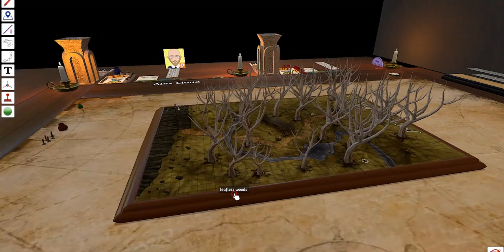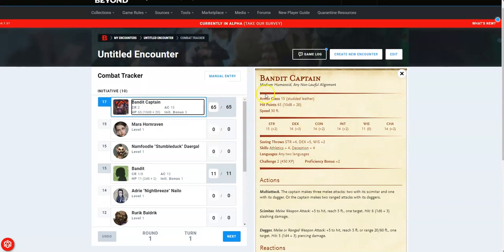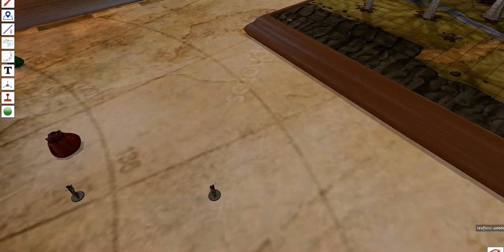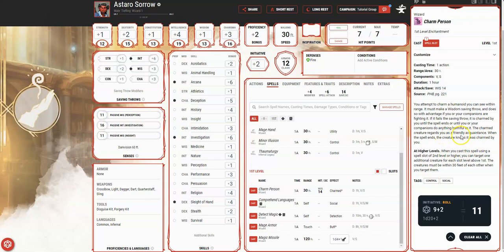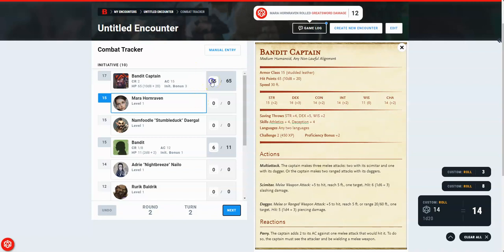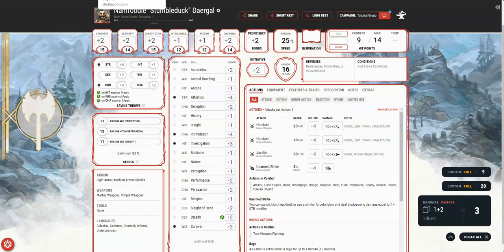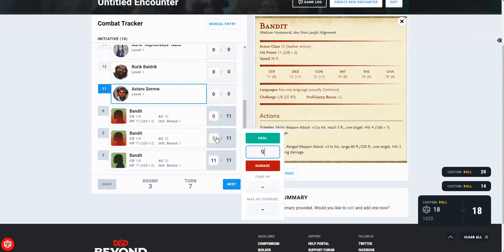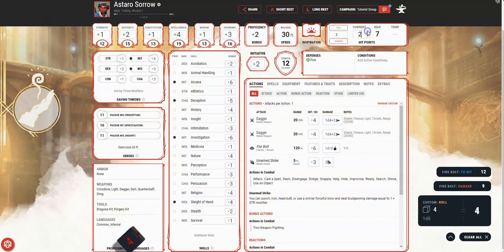DND Player Tutorial (Part 3 of 3) Roll for Initiative! It's Combat Time.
In this video, we explore the ins and outs of how combat works, going through a complete battle and explaining different scenarios a adventurer might find themselves in.